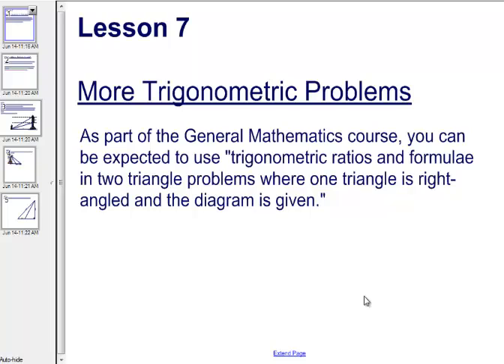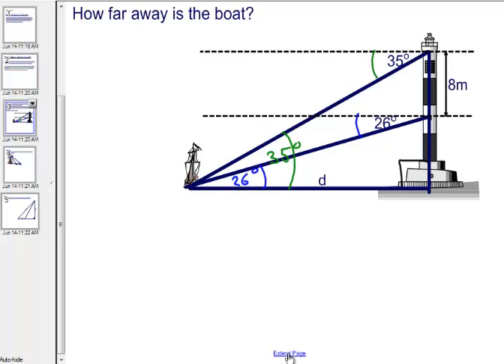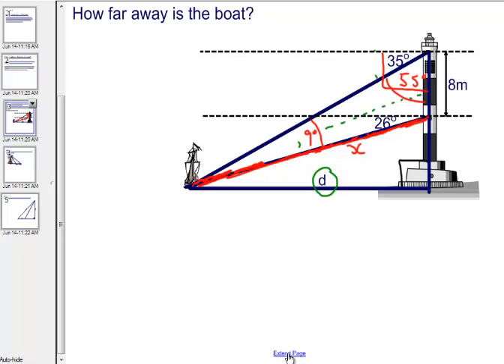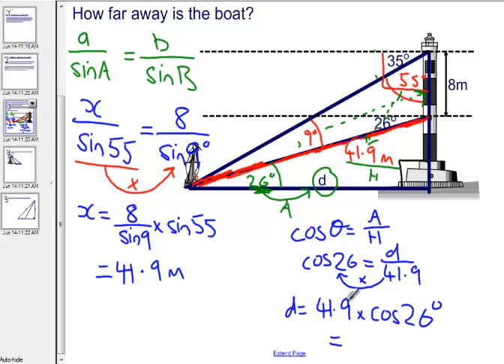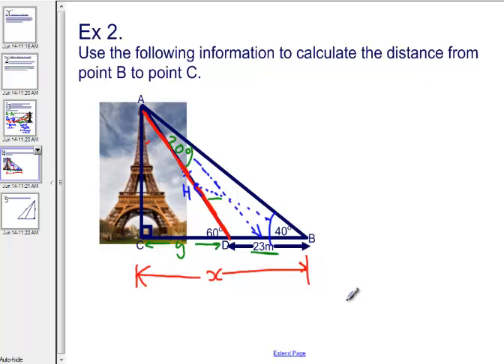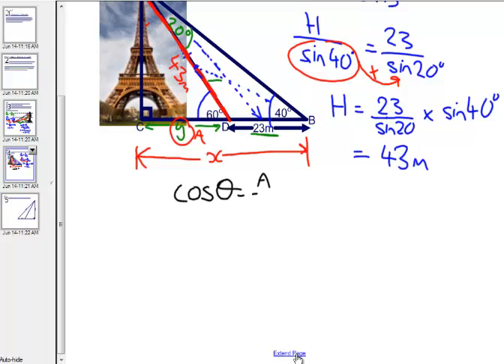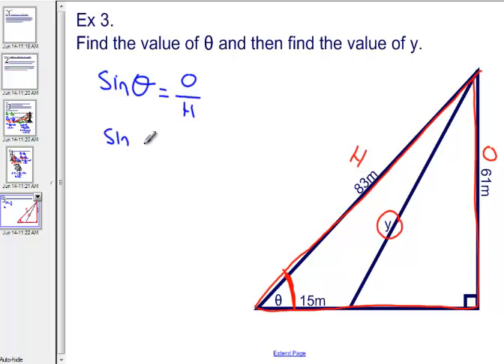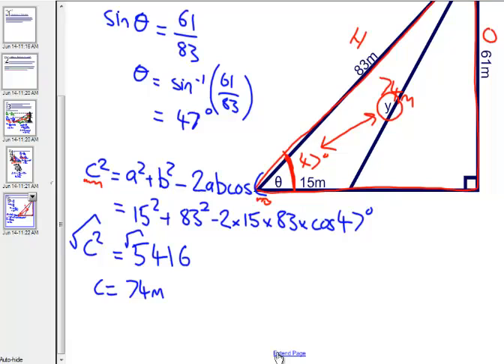"Two Triangle" Trigonometry Problems